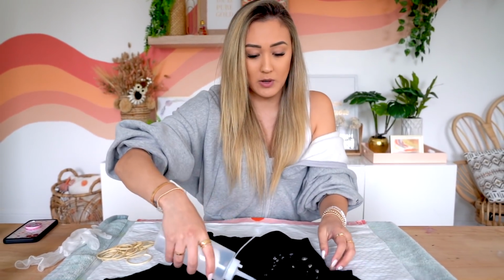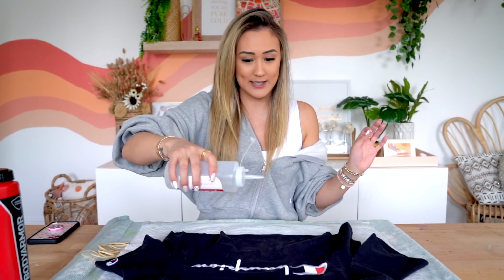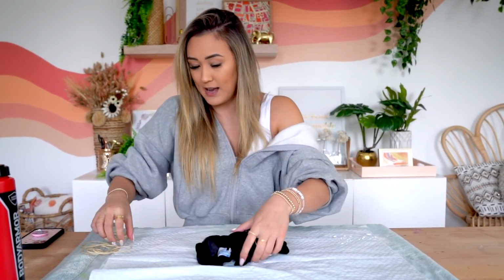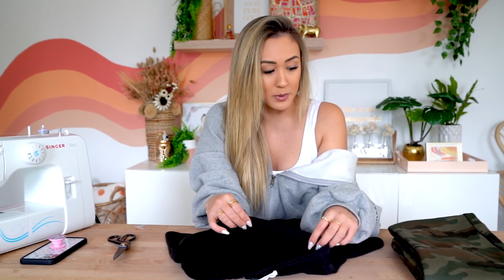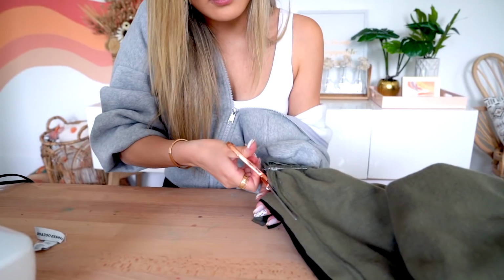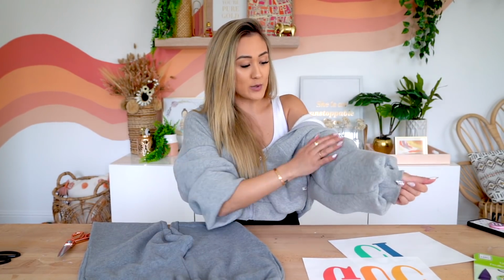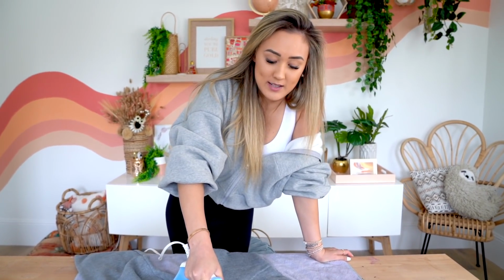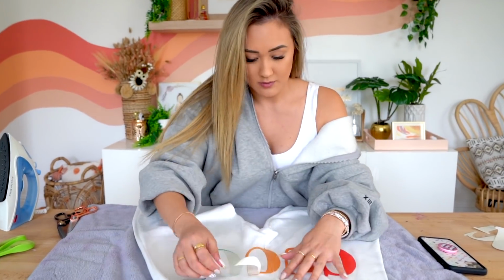TikTok Style Trends You Can DIY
TIKTOK IS TAKING OVER MY LIIIIIIFEEEEE LOL I've been seeing a lot of trends on ur fav tiktokers that are totally DIY-able, can't wait to see ur recreations ✨

♡ XO lauren

MORE LAUR!

5 Of My FAV VIDEOS!